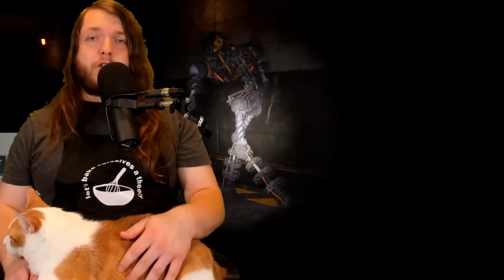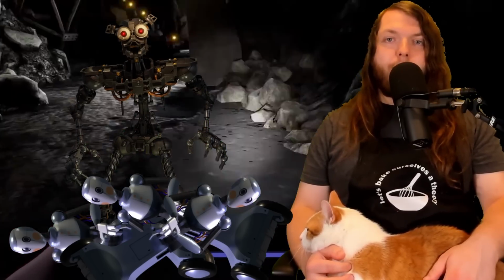We KNOW How Burntrap Was Made?! | FNAF Theory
Tales From the Pizzaplex Tiger Rock is certainly a treasure trove of lore! And I think the two things it tells us a lot about are Burntrap and the mimic. Today, we're focusing on Burntrap!
Timestamps:
00:00 Preheating
00:26 What does the new FNAF book say about the lore?
03:26 Toast PSA
04:45 What themes are in the FNAF books?
06:31 What does Nexie tell us about the lore?
09:39 How was Burntrap made? What is Burntrap?
The style of this video is similar to Fuhnaff, Pastra,  FusionZGamer, and uhyeah. A large influence on this channel has been Wendigoon, Game Theory, Markiplier, and Dawko.